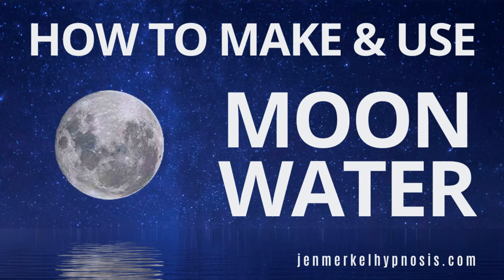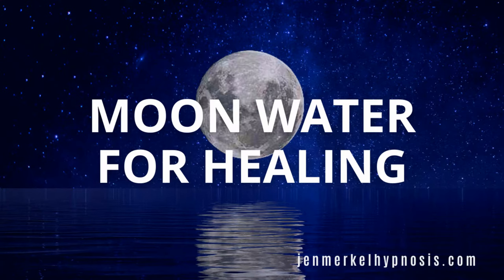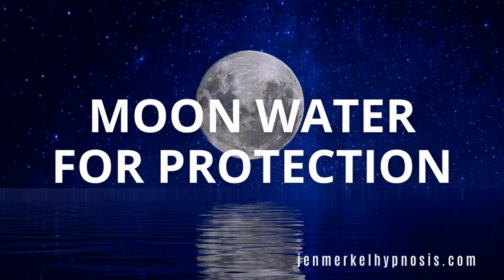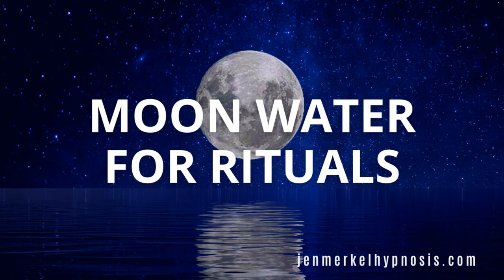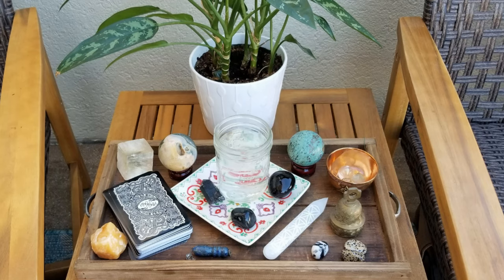How to Make and Use Moon Water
How to make and use Moon Water 🌕🌊 Moon water is an easy way to carry that luscious full moon magic throughout the entire moon cycle. In this video I share how to make and use moon water.

WARNING: If you are going to use moon water for consumption, make sure you keep it refrigerated and use it within a few days! Moon water left at room temperature may become contaminated with bacteria.

What do you like to use moon water for? Please share in the comments!

to find us on your favorite listening platform.